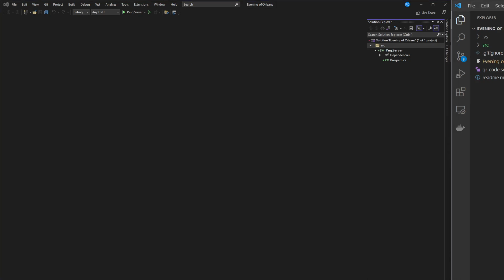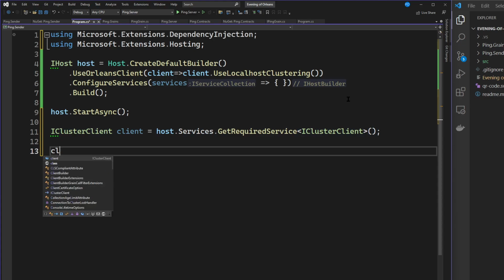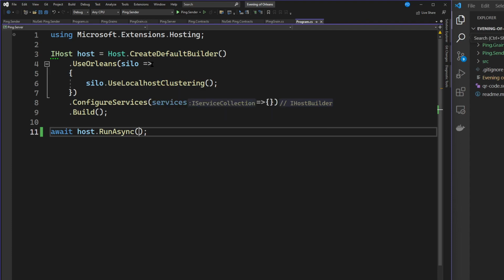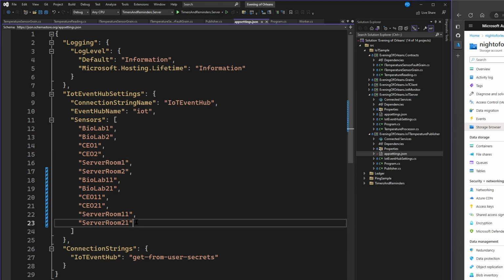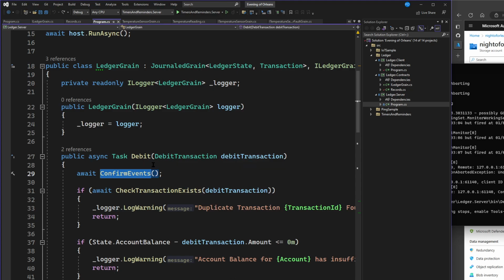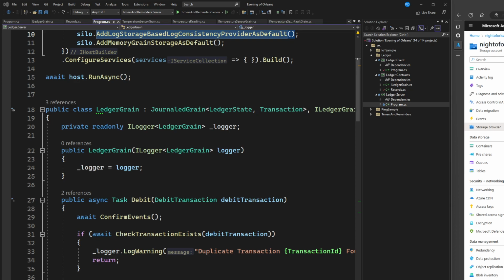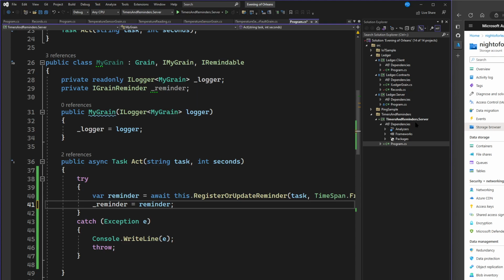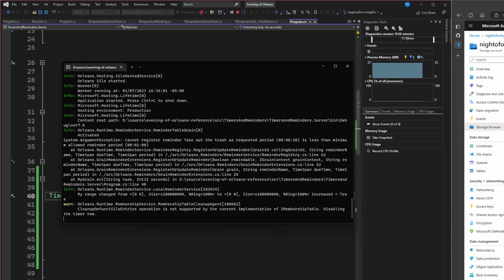Phil DeVeau: An evening of Orleans